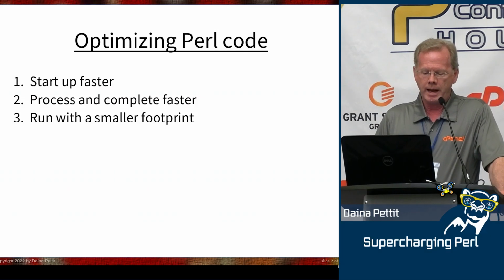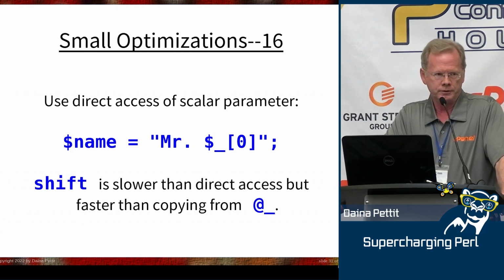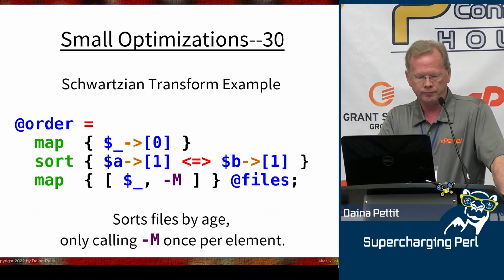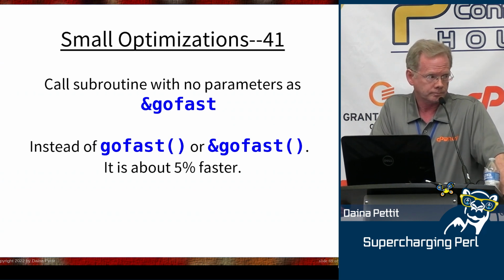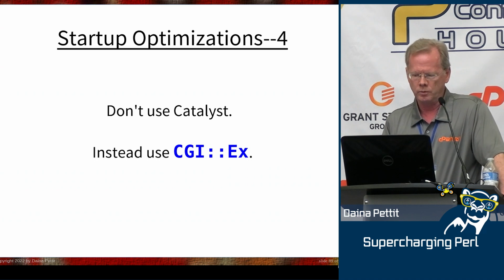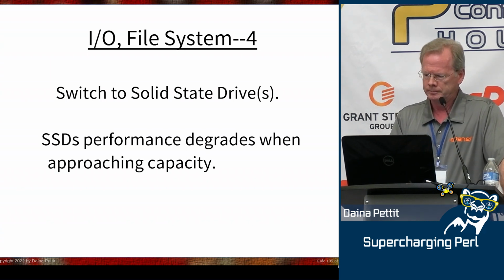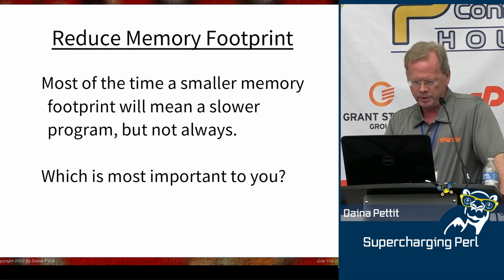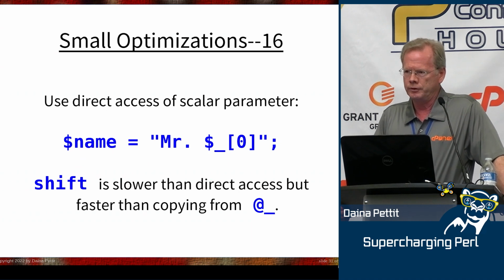Supercharging Perl - Daina Pettit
This is a followup to my “Perl Optimization Tidbits” talk in 2018. Then we looked at many minor performance differences in expressions like ++$x vs. $x++, “abc” vs. ‘abc’, etc. We go into more depth with more comparisons, but also cover larger strategies–algorithmic, structural, and other optimization techniques to get the best performance. In addition we’ll look at various ways of profiling your code so you can see where your slow places are. Some of these techniques and strategies can be applied to improving performance of other languages as well.

Daina Pettit
Developer II, WebPros